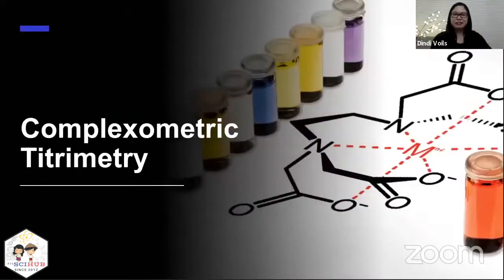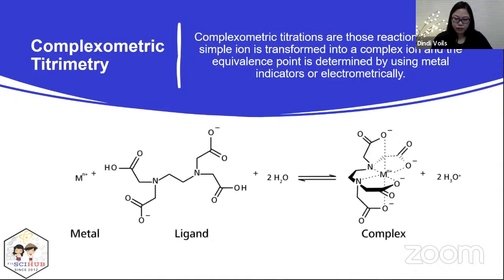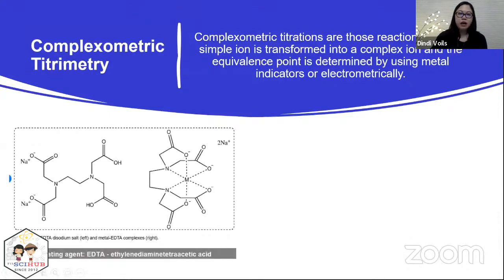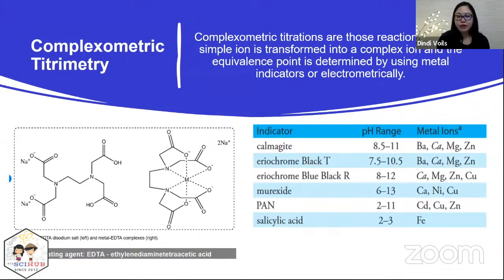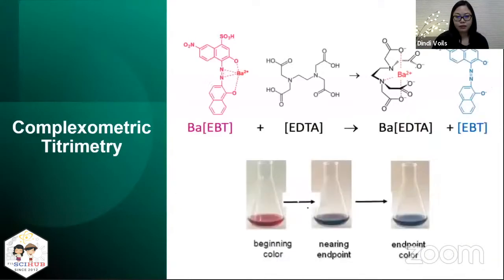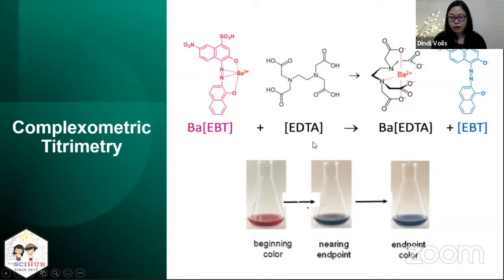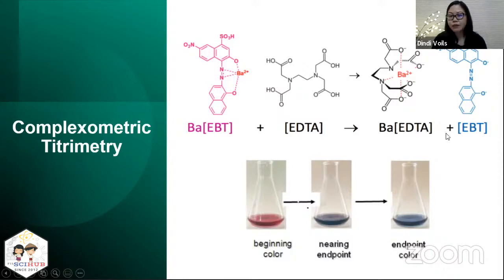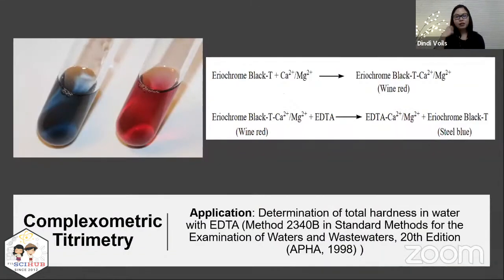[FSH SPECIAL TOPICS] Complexometric Titration - Analytical Techniques in Chemistry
Dr. Dindi Voils introduces the concept of complexometric titration.